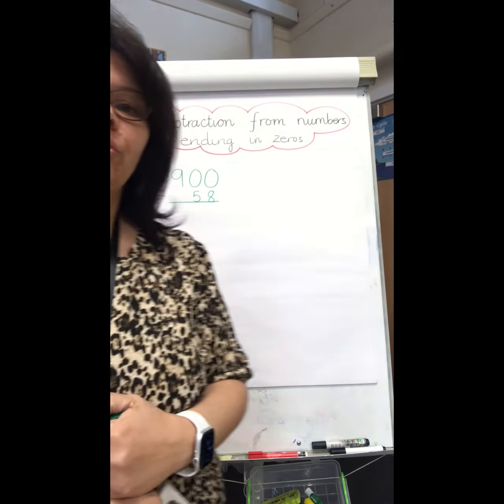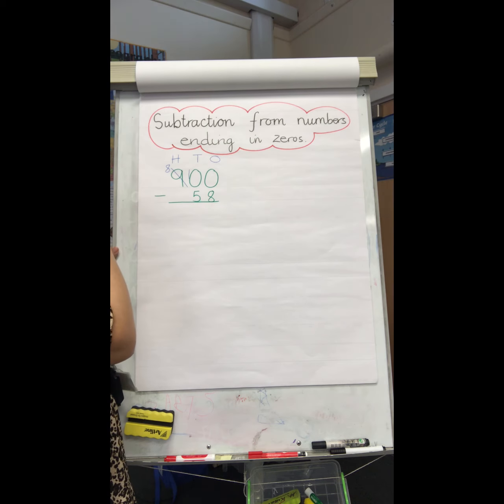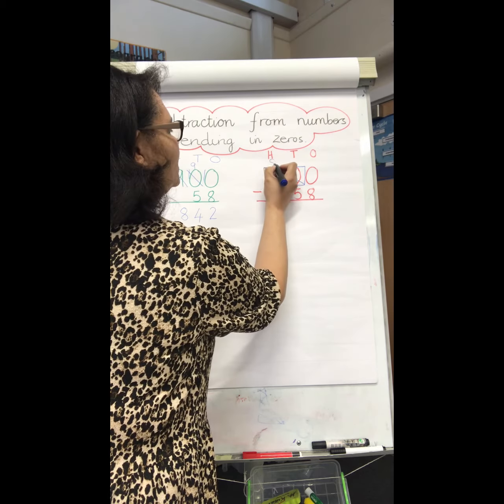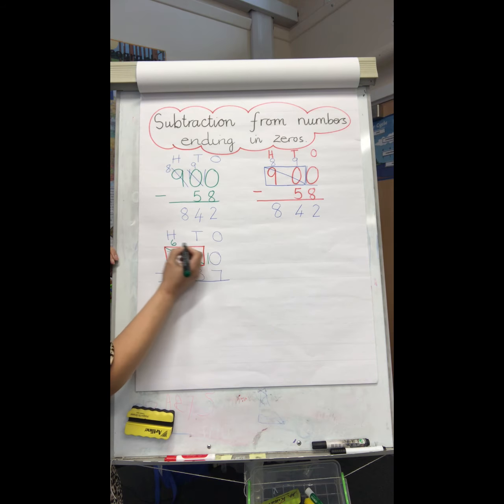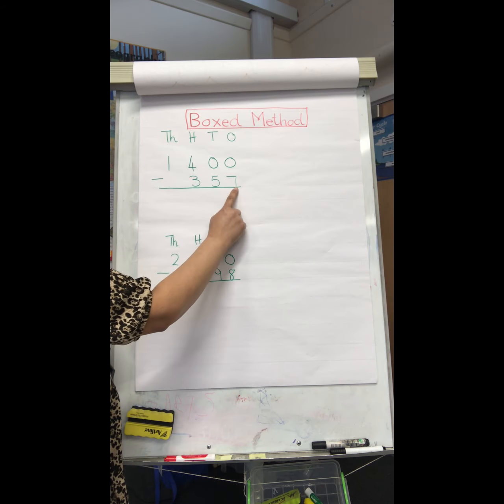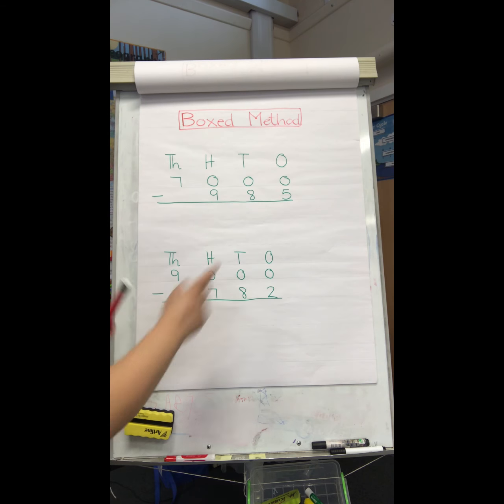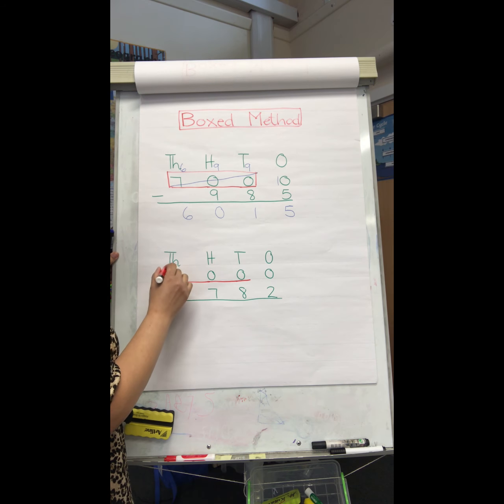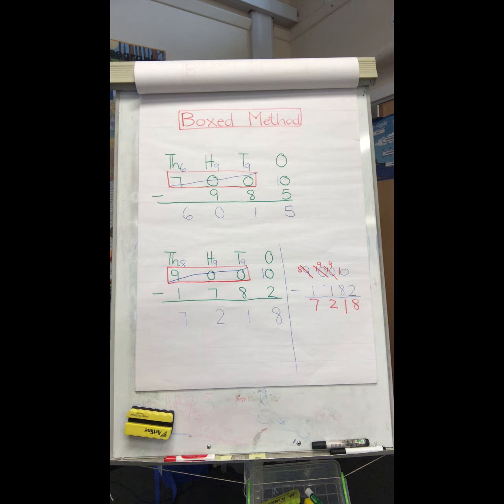Subtraction from a number ending in zeros (using the boxed method)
Subtraction from a number ending in zeros can be quite confusing. I am going to show an easier, less confusing method to use than the original column method.